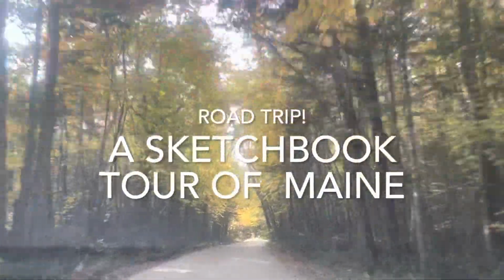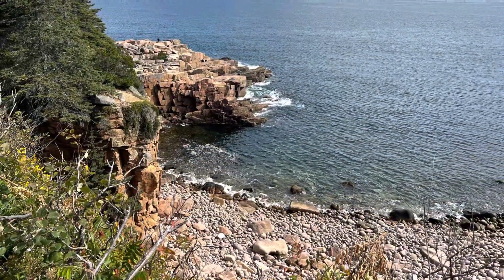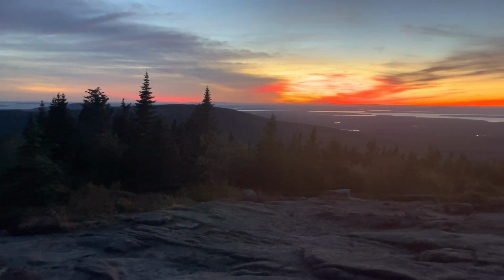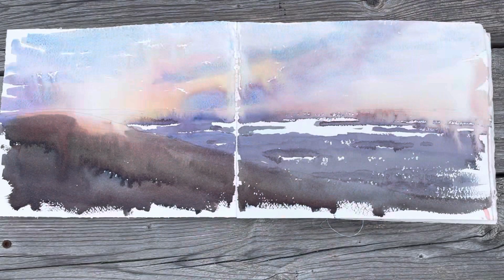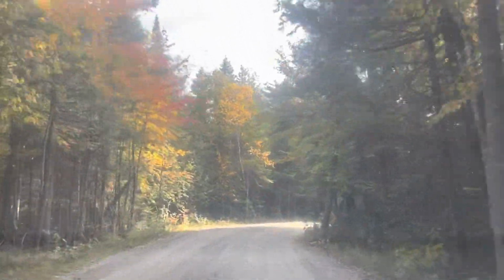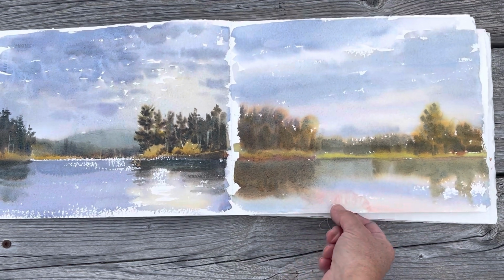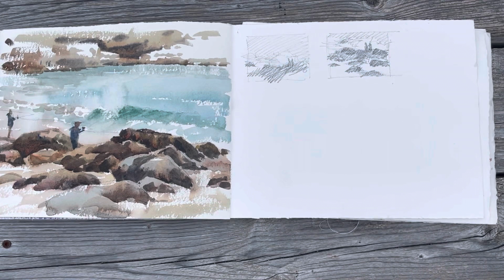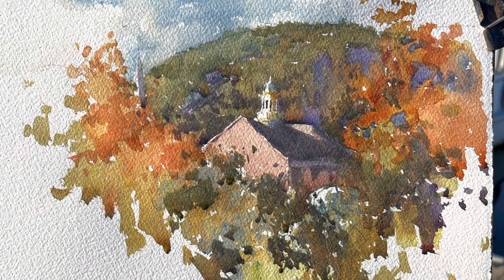A Sketchbook Tour of Maine in October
See a painter's highlight tour of Maine in Poppy Balser's sketchbook from a recent trip to Acadia National Park, Baxter State Park and more.